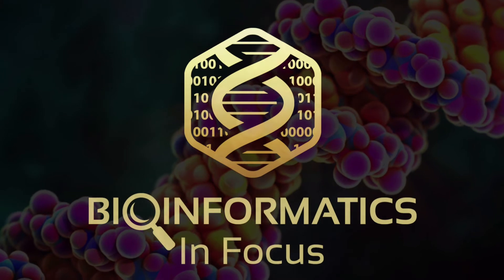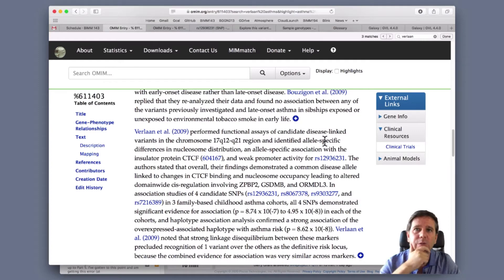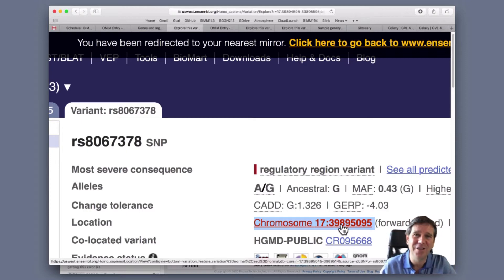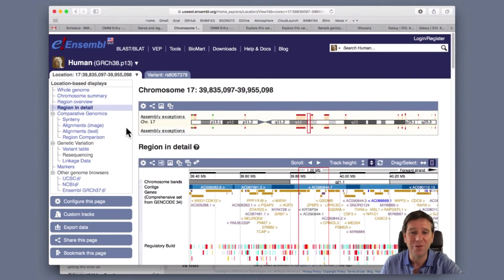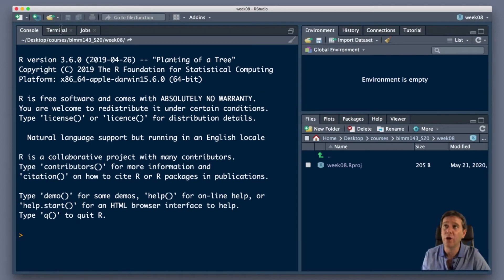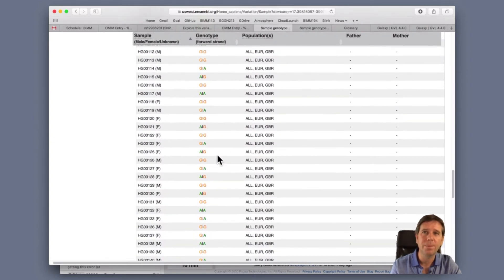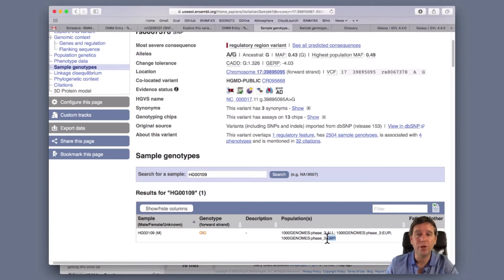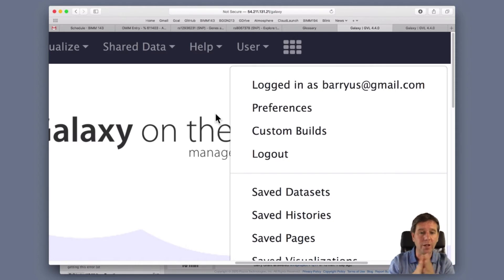7.0 genome informatics 1 lab live cast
Hands on lab live cast for genome informatics 1 week.

Sections:
0:00 Background
1:24 Using the lab sheet
5:38 OMIM childhood asthma
10:12 Ensemble SNP exploration
26:11 Mexican ancestry in Los Angeles population genotypes
35:10 Using R to explore population genotype data
55:36 Finding the genotype of a sample
57:22 Using Galaxy
1:10:52 FASTQ format
1:18:38 Quality control
1:28:55 Mapping
1:36:50 Viewing results at UCSC
1:54:39 Population Scale Analysis in R